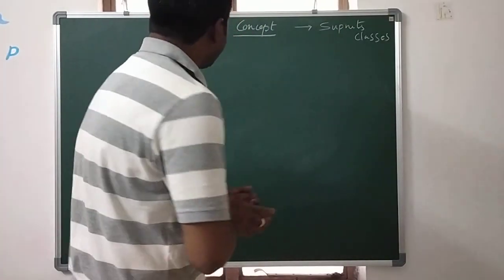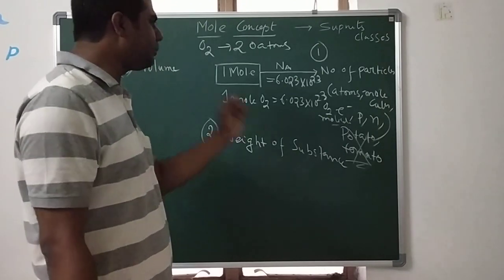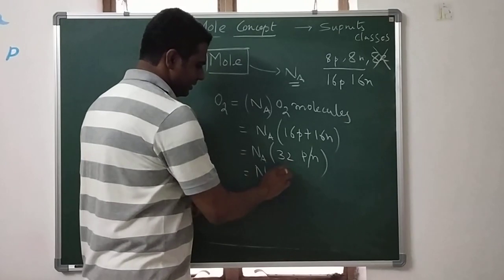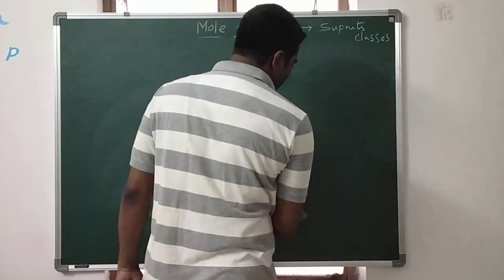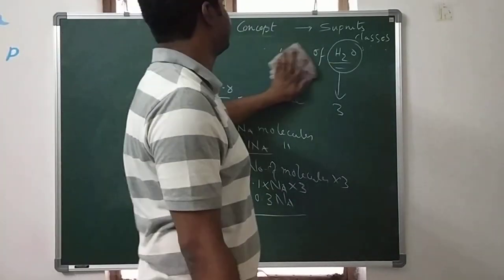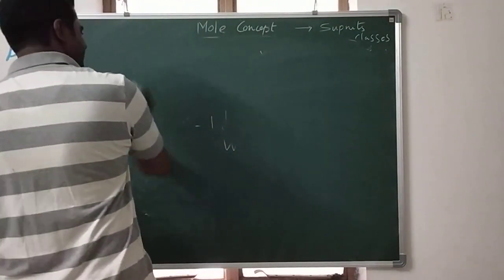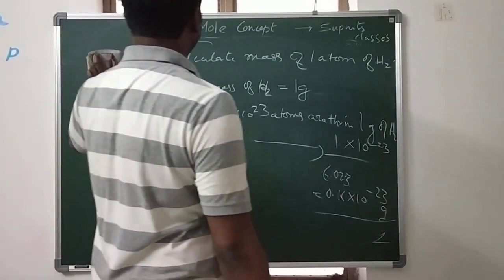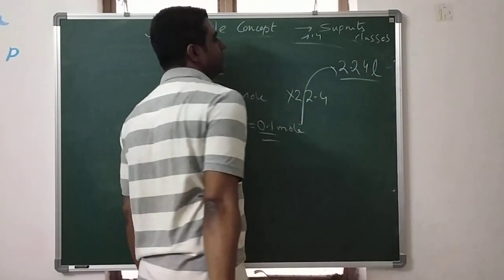Mole Concept part 1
ICSE, CBSE